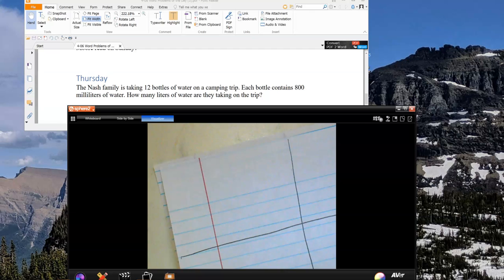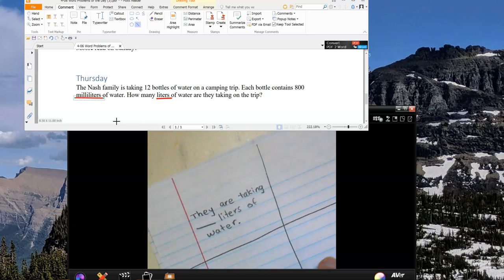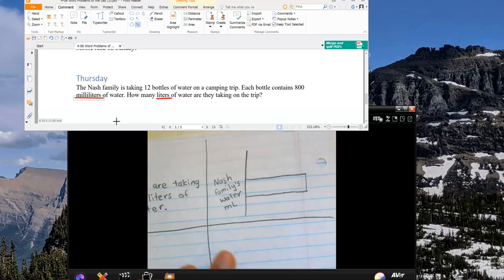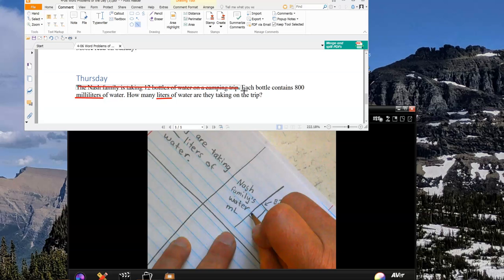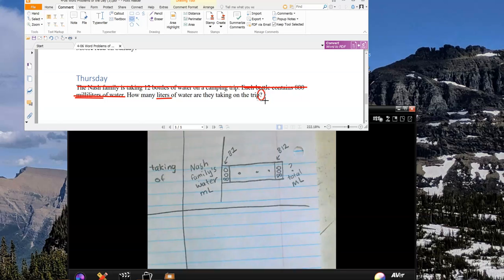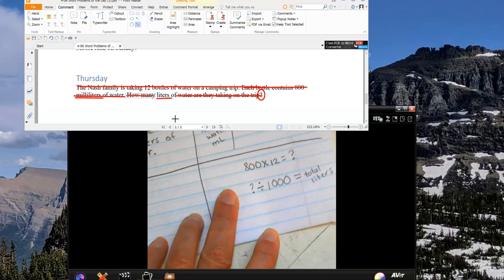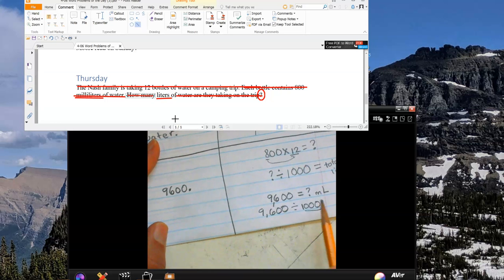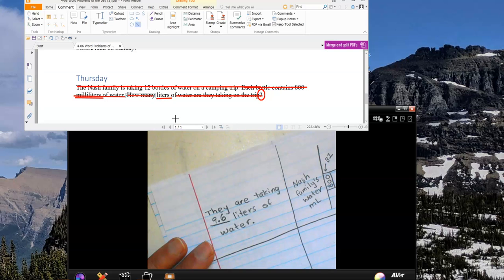Answer WPD Thursday 4 10